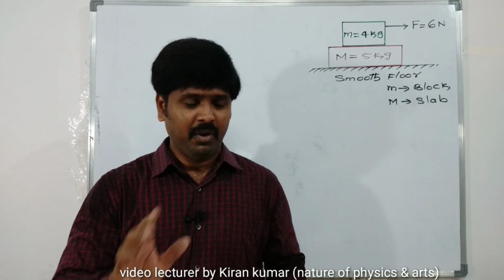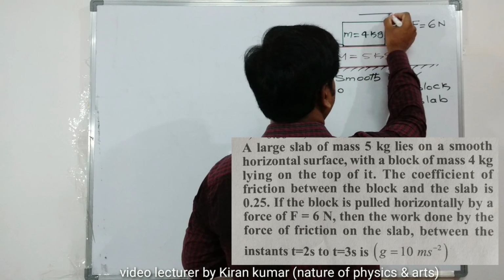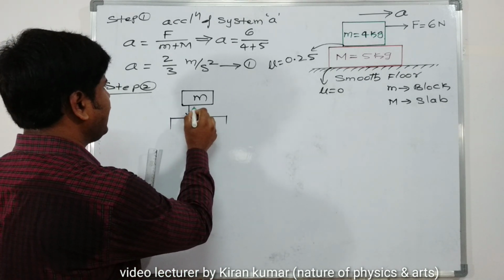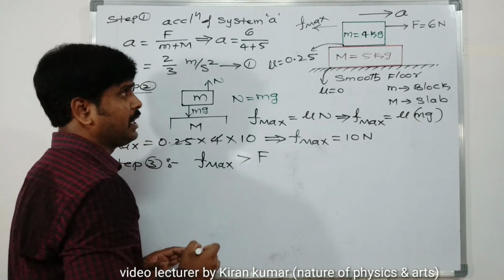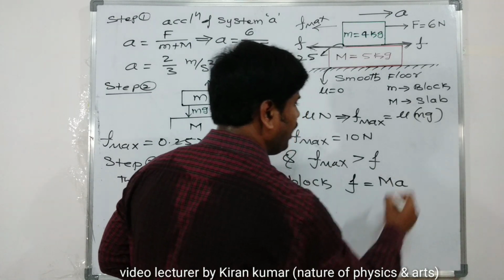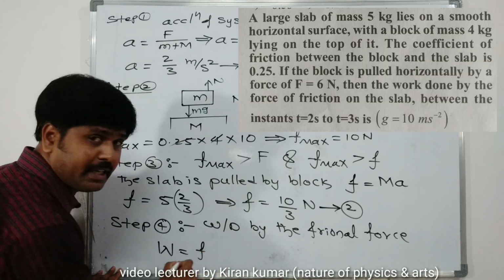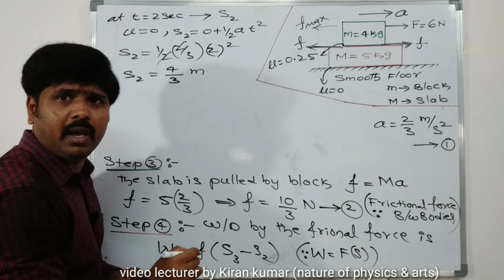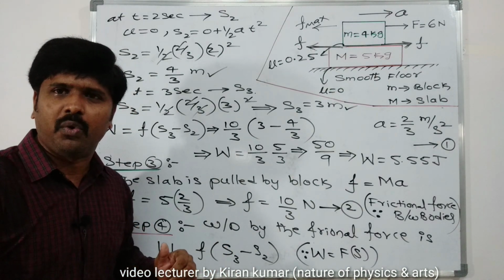3) a large slab of 5 kg lies on smooth horizontal surface with block of 4 kg lying on the top of it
a large slab of mass 5 kg lies on a smooth horizontal surface, with a block of mass 4 kg lying on the top of it. the coefficient of friction between the block and the slab is 0.25.if the block is pulled horizontally by the force of 6 Newton then work done by the force of friction on the slab between the instance t is equal to two seconds to t is equal to 3 seconds is

Numaricals from work, energy and power.